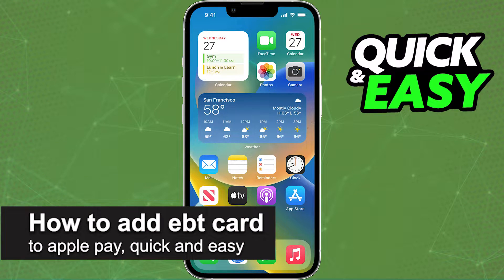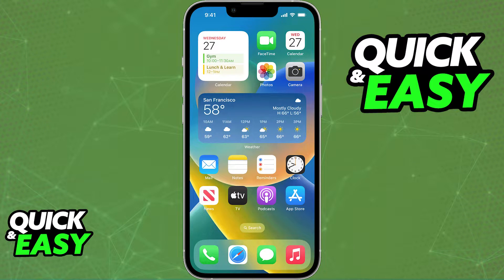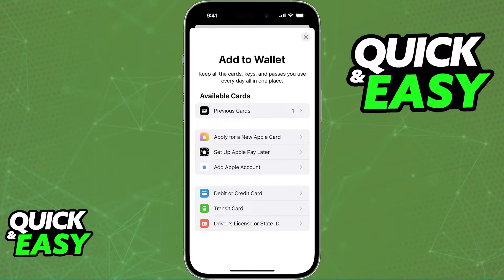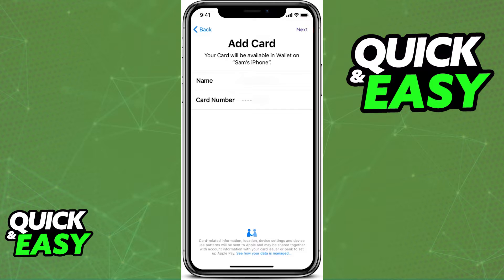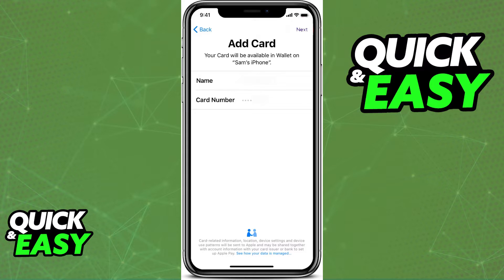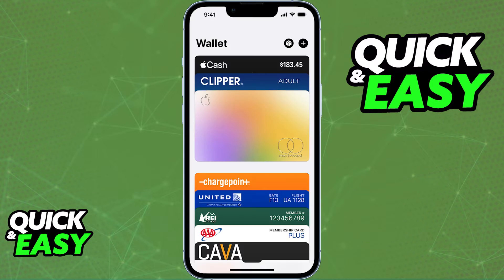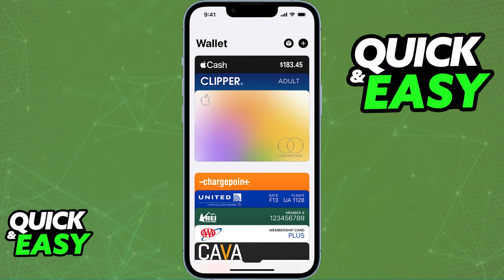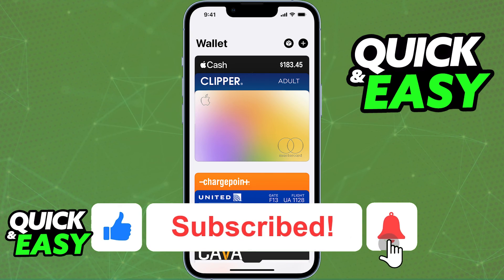How To Add EBT Card to Apple Pay (Very EASY!)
In this video I will solve your doubts about how to add ebt card to apple pay, and whether or not it is possible to do this.

I hope I have helped you with the video!